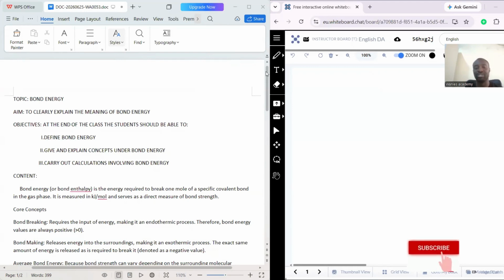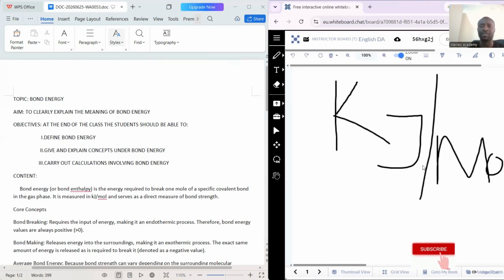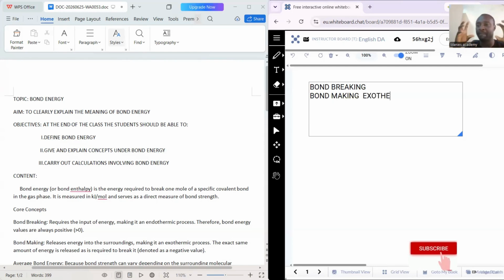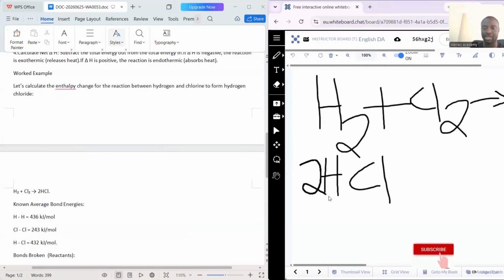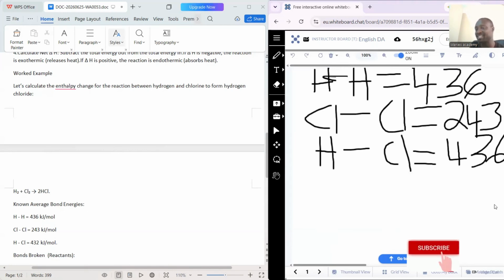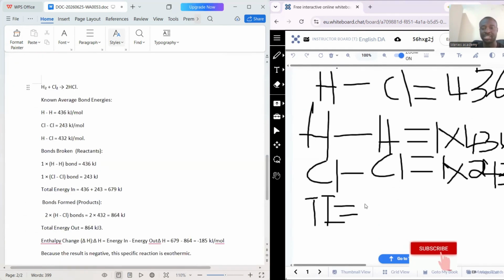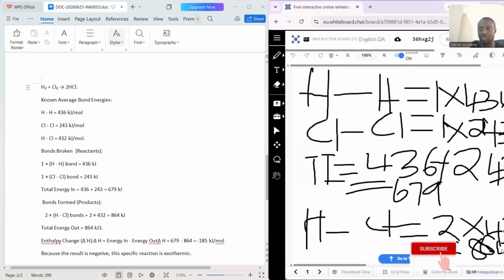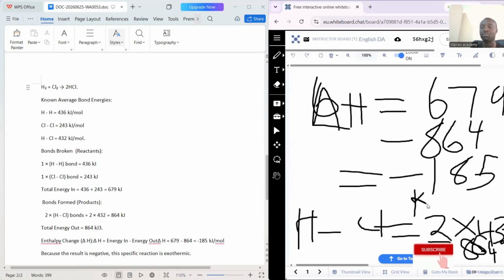Bond Energy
Why do chemical reactions require energy to break bonds and release energy when new bonds form?

In today’s Chemistry lesson, we’ll explore **Bond Energy** and understand how energy changes occur during chemical reactions.

Learn step by step with Wanies Academy.

📚 Follow us for more Chemistry tutorials and exam success tips.